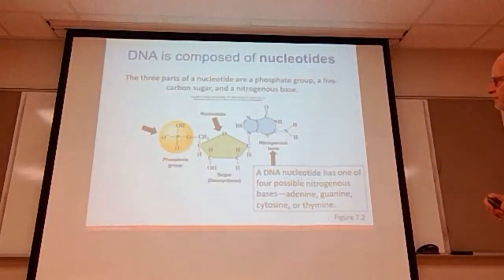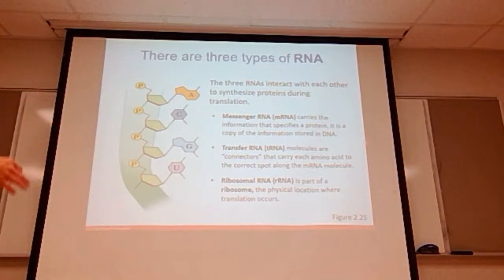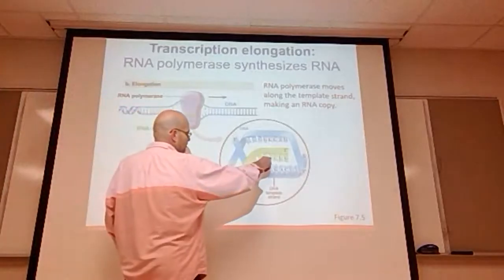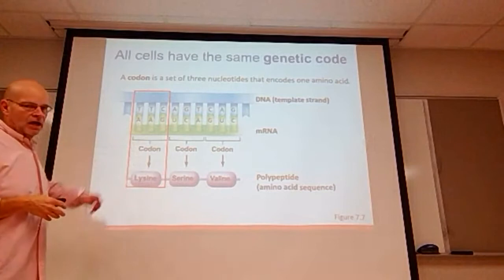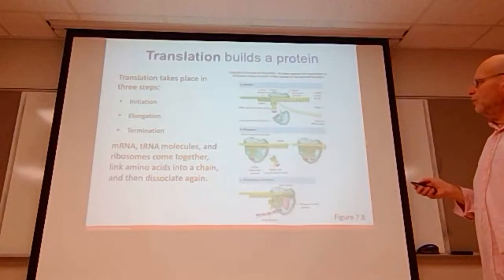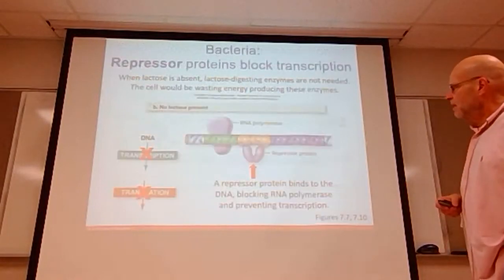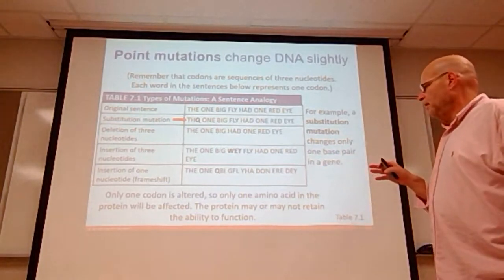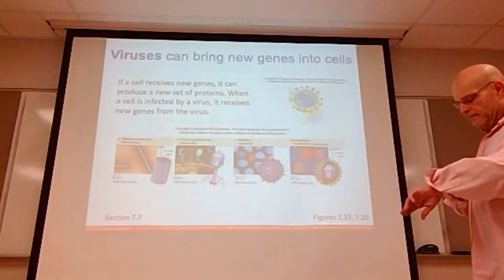BIOL 1302 Chapter 7 part 1